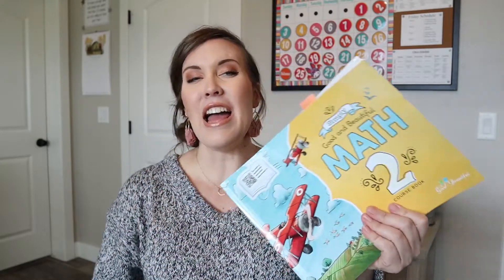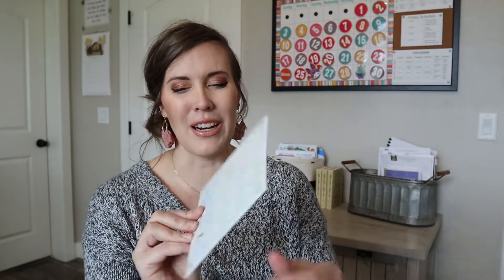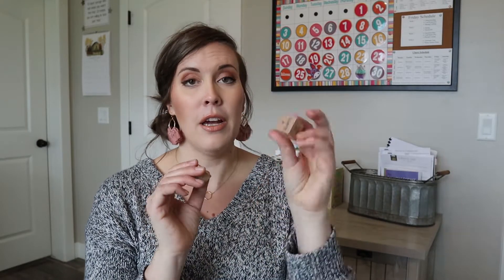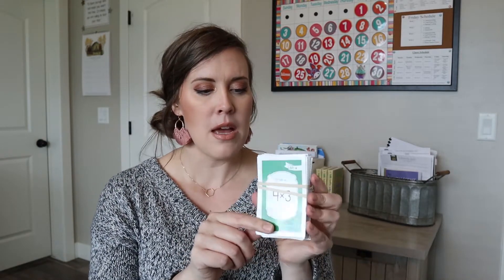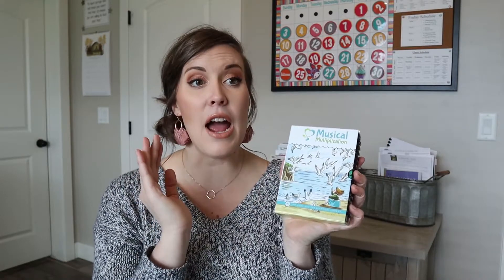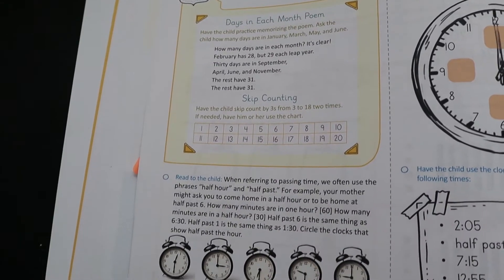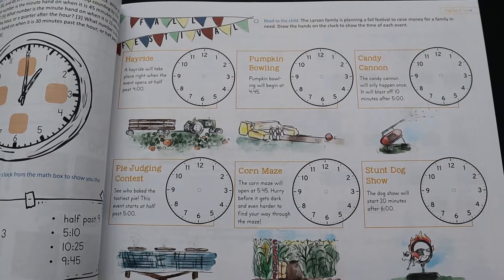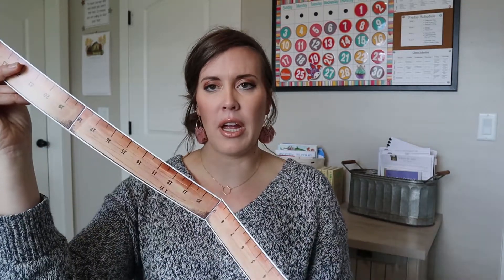Inside the Good & the Beautiful Math Curriculum | Level 2 & 3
Hi Friends!!! In today's video, we are looking inside the new math curriculum from the Good & the Beautiful. Enjoy!!!